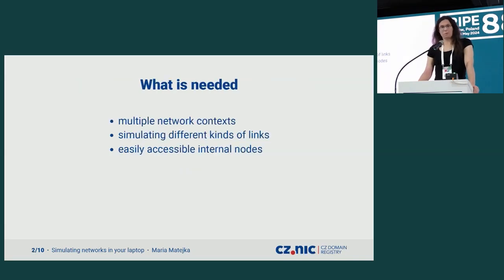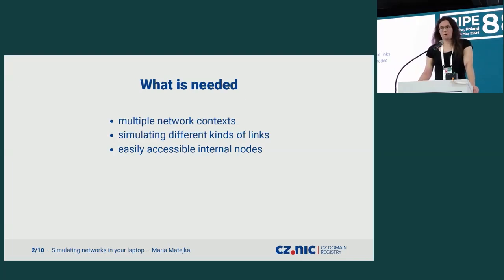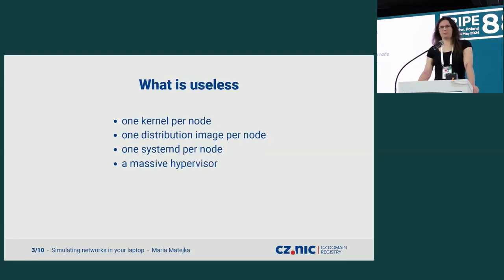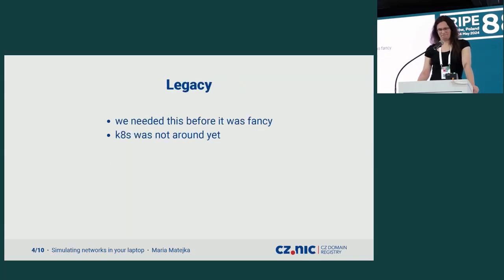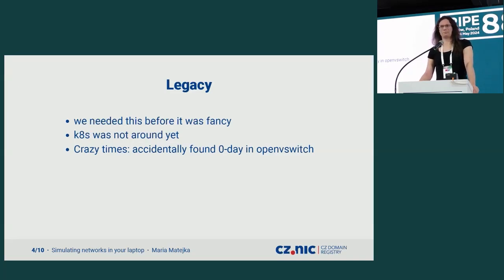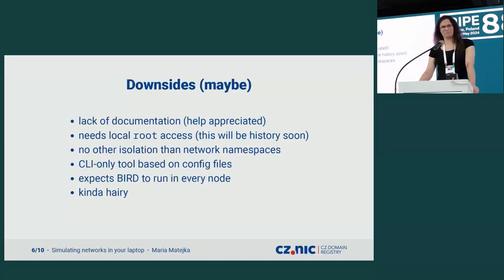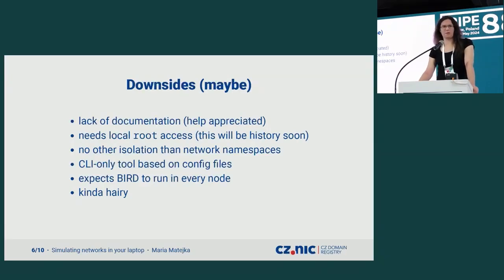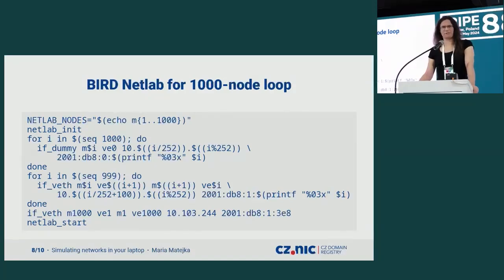Can a Laptop Simulate a 1000 Node Network? The Ultimate Test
RIPE Community Presentation

Running large-scale network simulations has traditionally required substantial resources, including extensive datacenters and hypervisors. As the demand for more portable and cost-effective solutions increases, there is a growing interest in whether such simulations can be effectively conducted on smaller, more accessible platforms. This leads to an intriguing question: Can a laptop handle a simulation of 1,000 network nodes?

00:00 Routing software testing requirements
2:02 What is needed and what is useless
5:07 Possible downsides